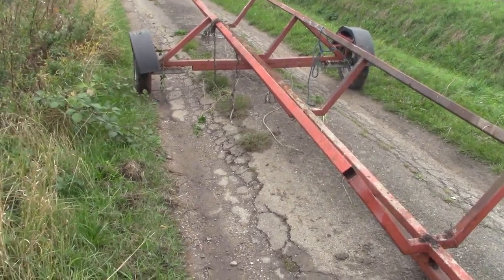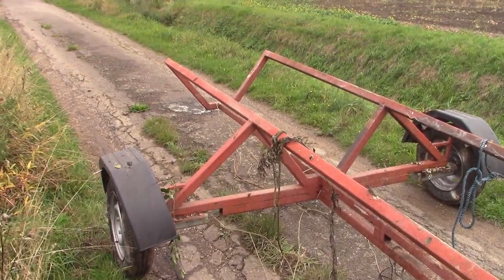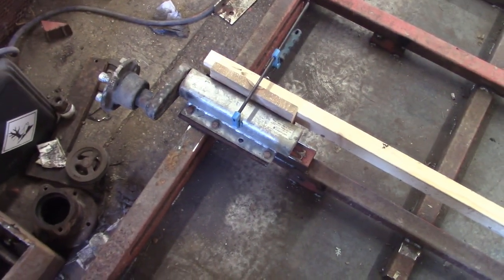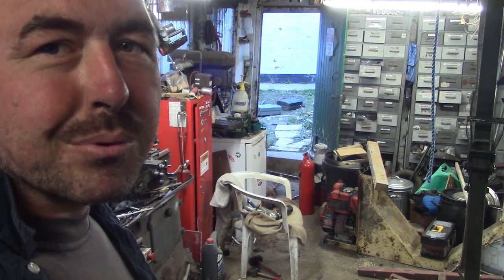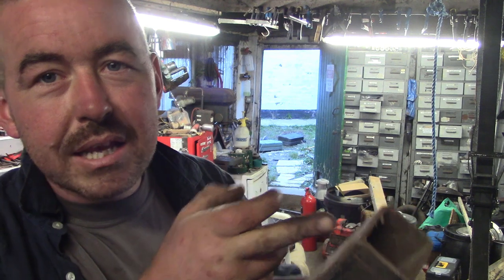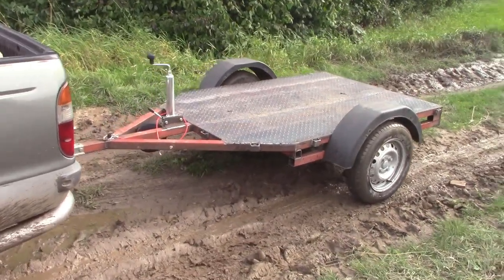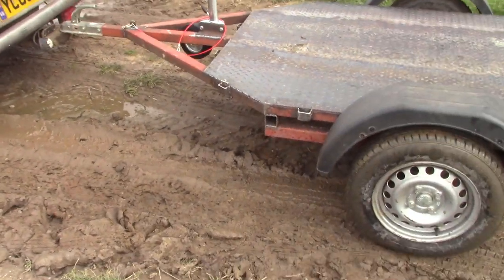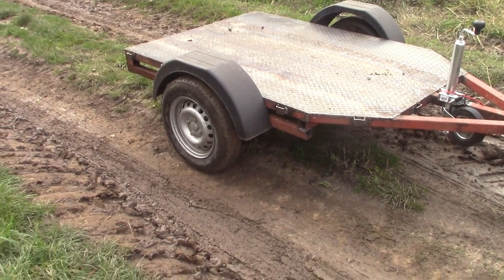Building a stout little trailer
In an unplanned rescheduling of projects, I need a little trailer to increase the tonnage of bits n bobs i can drag home to bodge together so we are doing a trailer build!